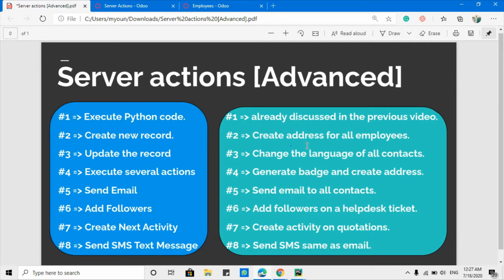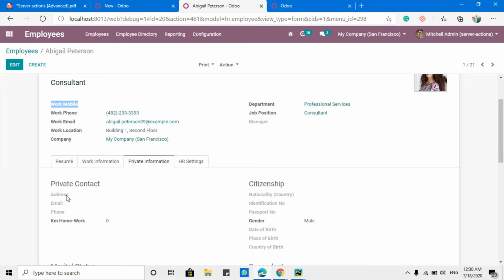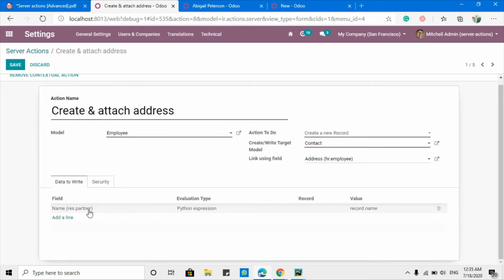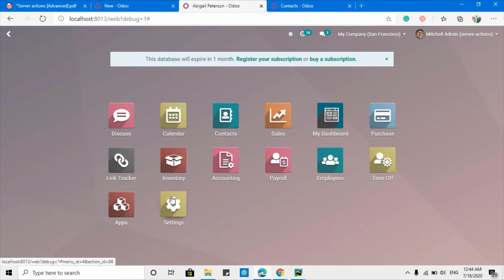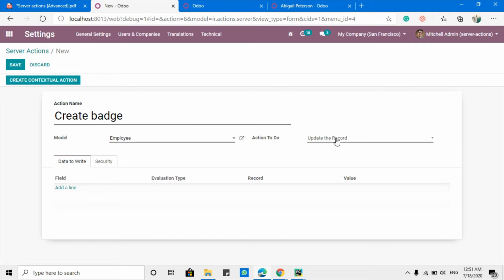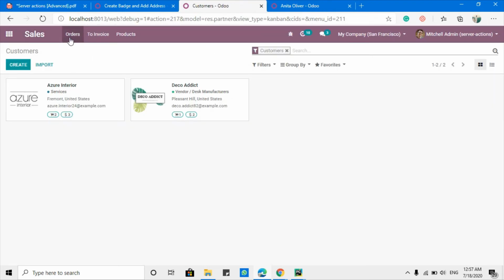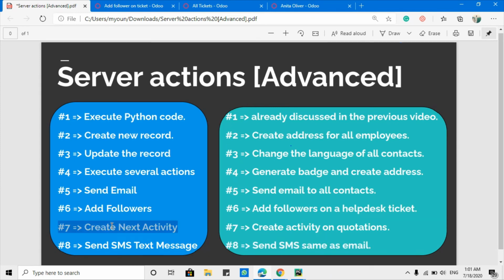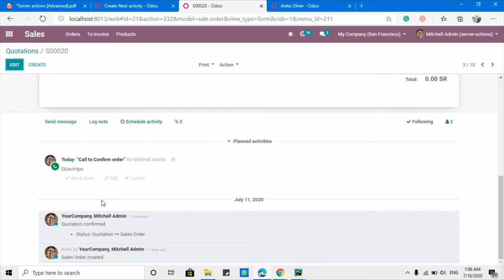Server actions Advanced [Part 02]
In this video, you will learn all the actions to do available in server actions. You will learn how to add multiple server actions, how to add activity using server actions, how to add followers to a ticket using server actions.